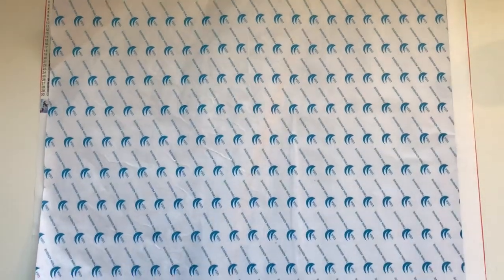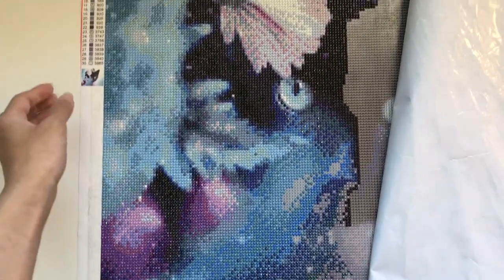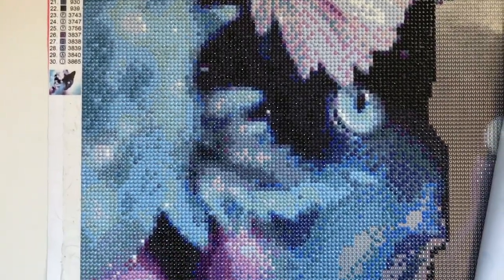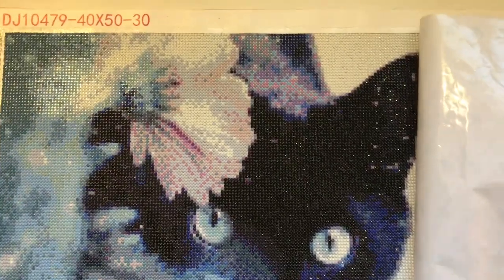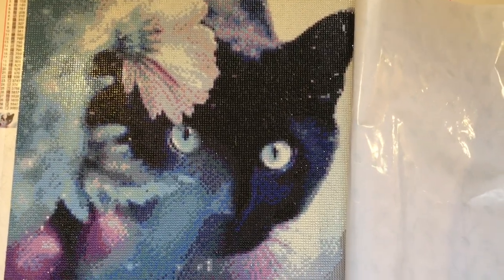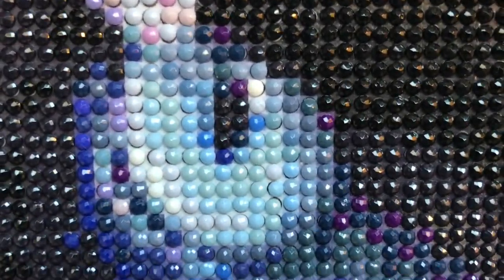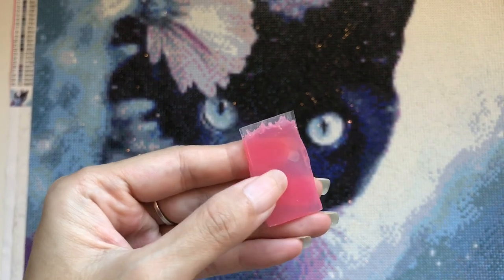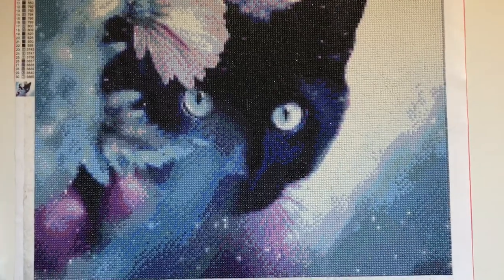Black cat diamond painting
Hi all, here's the final result of the diamond painting. I love it! It was 40cm x 50cm and had round drills. Very happy with this picture and size. I would like to try a larger size and square drills next time as I think the coverage would look better with square drills.